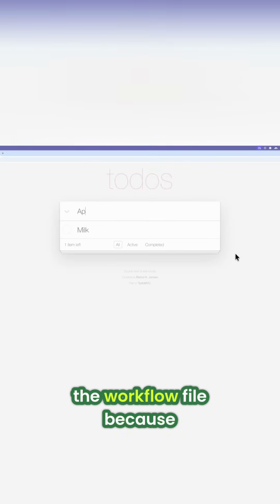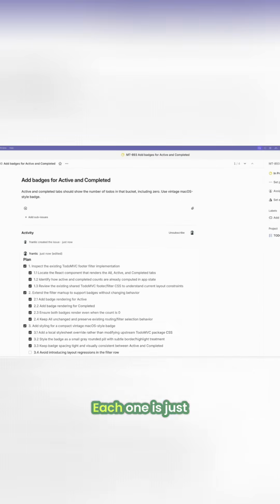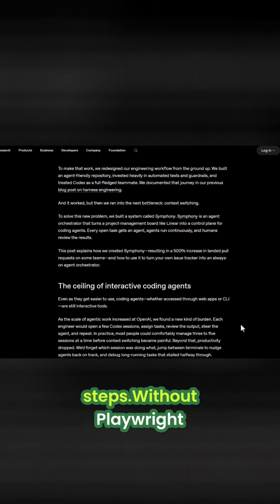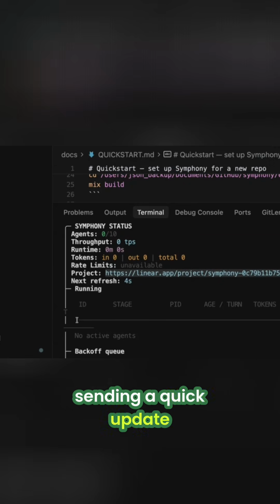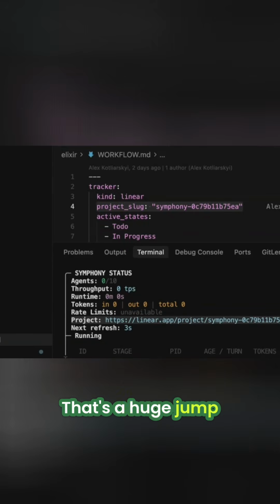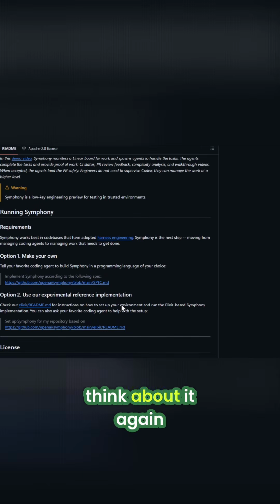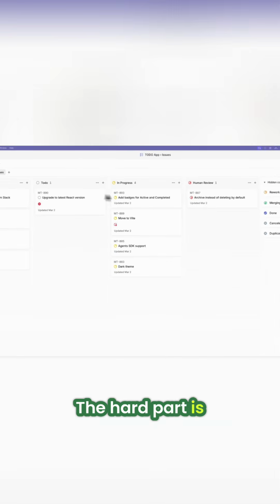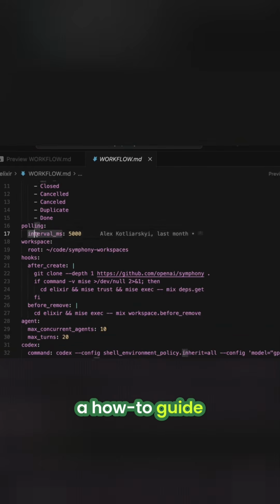Automate Your Business with Symphony's Workflow Files!